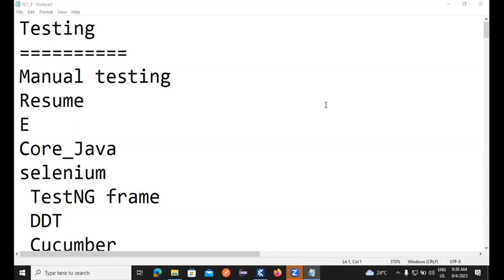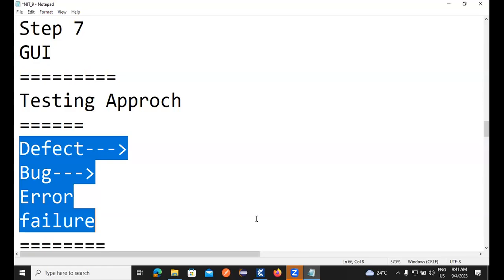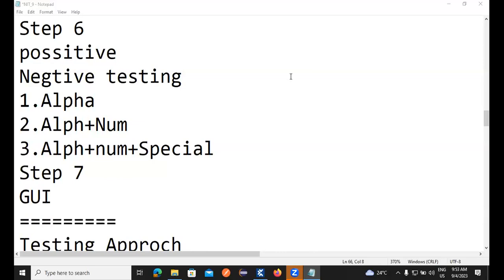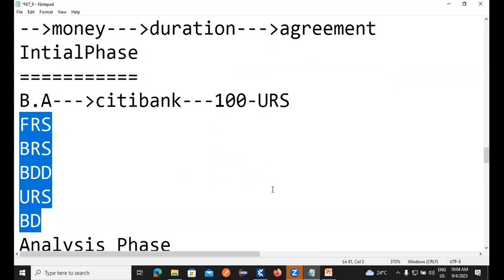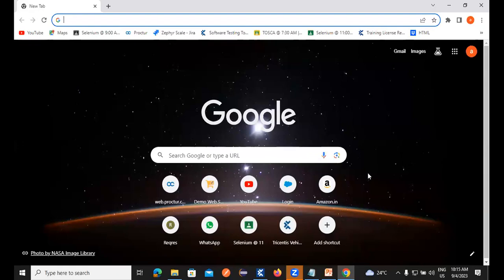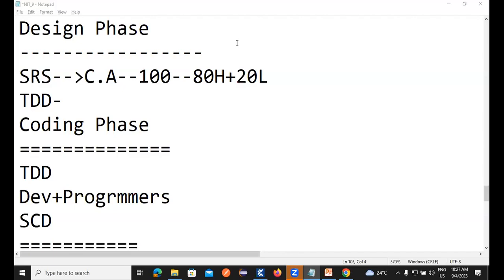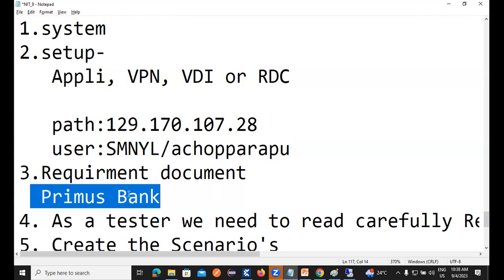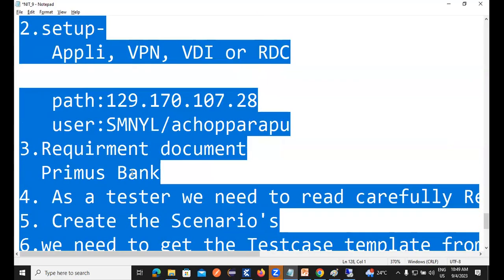Selenium With Java Session 06